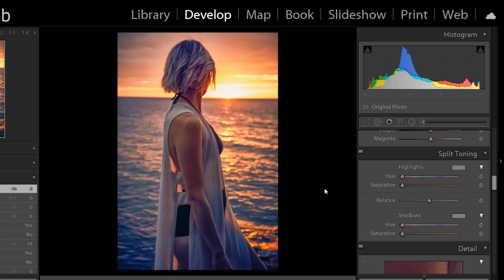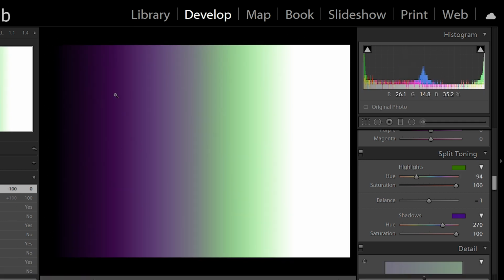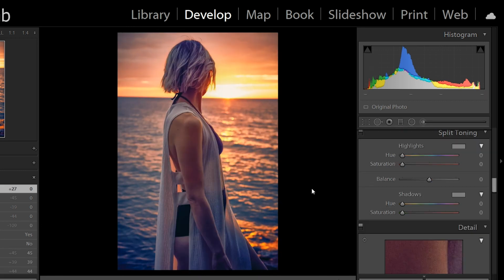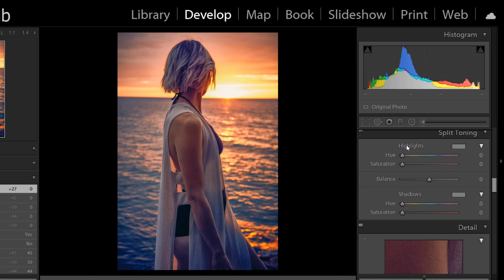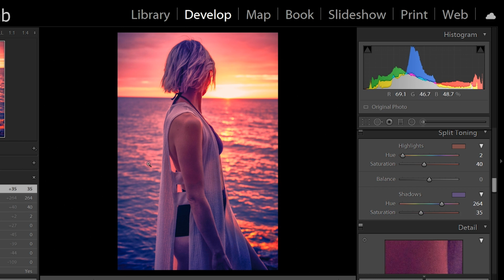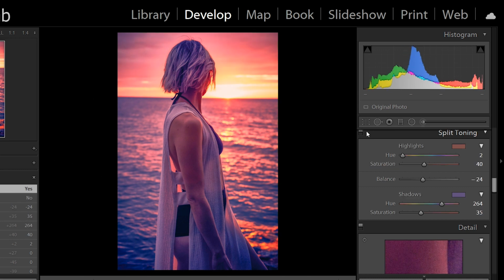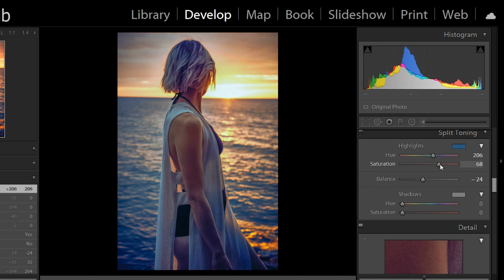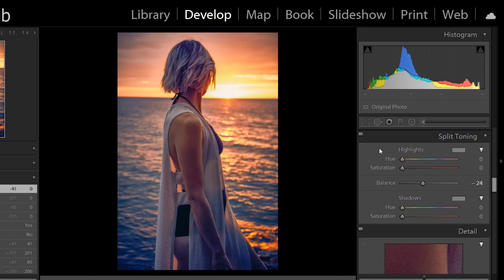Color grading in lightroom tutorial - lightroom tutorial split toning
This is a Color grading lightroom tutorial on split toning, this is the exact tool you would use to create your own unique style and edit colors in lightroom to give them a unqiue mood or aesthetic, using split toning in highlights and shadows creates these beautiful looks that will completely change the feel and look of your photographs !!!

Sony a7riii (main camera)

Tamron 28-75 f2.8 , my go to lens

Sony 50mm 1.8 lens